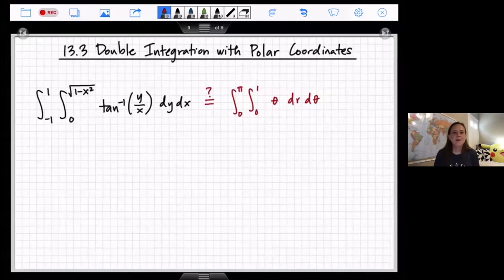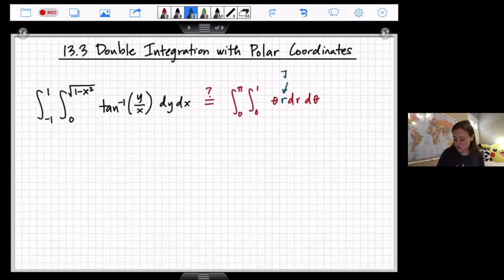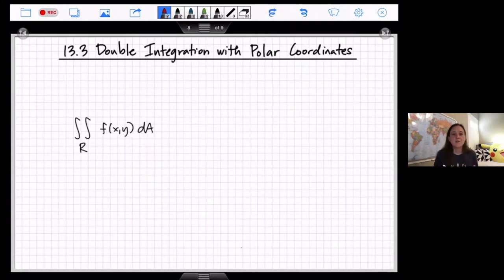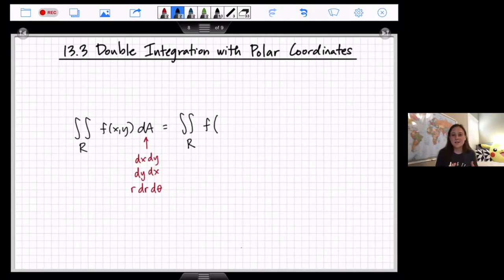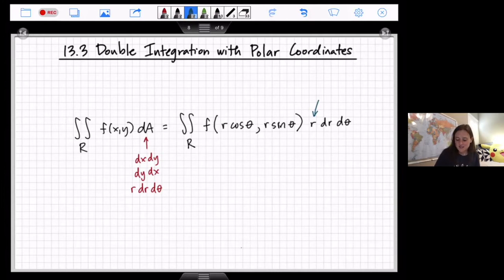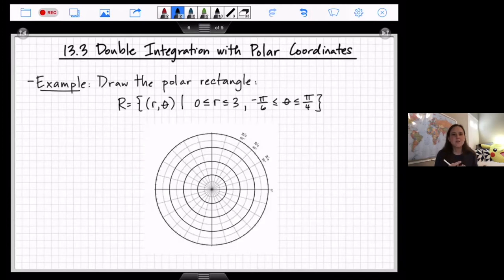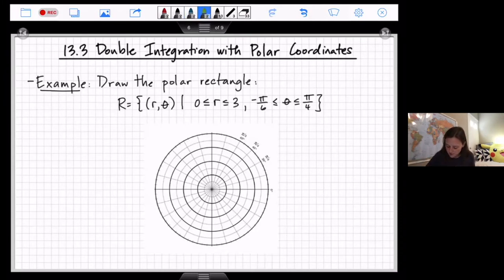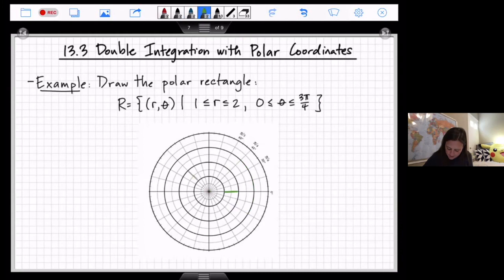MAT 3150 13.3 Polar Rectangles